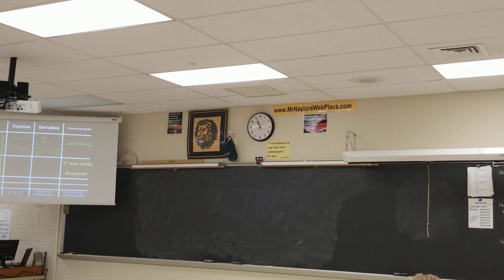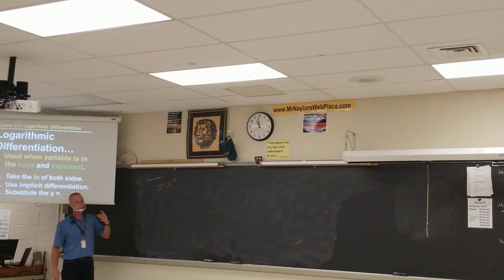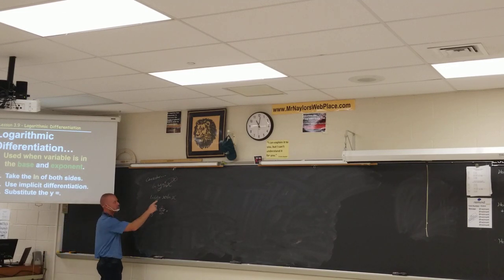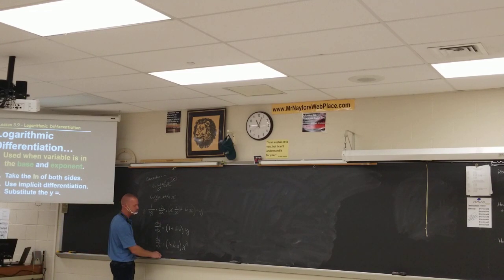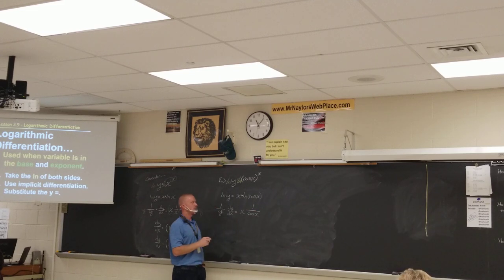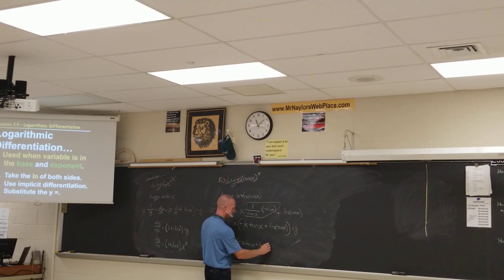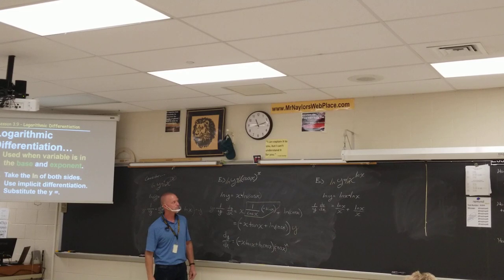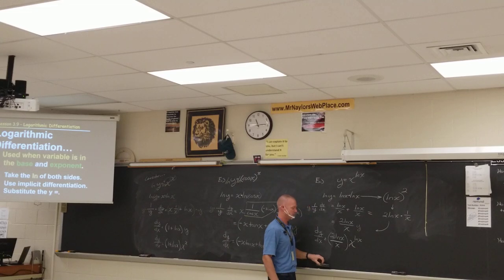Honors Calculus Lesson 3.9d